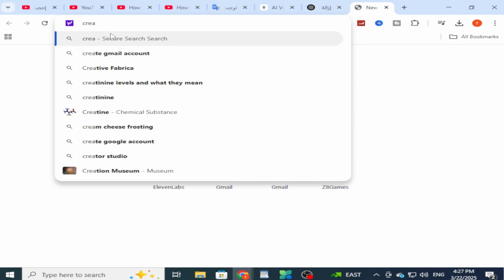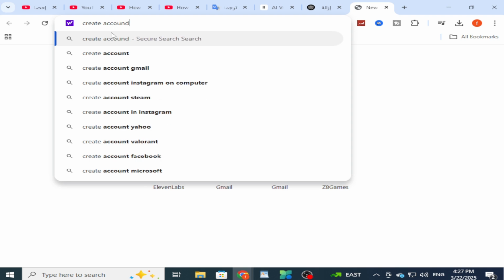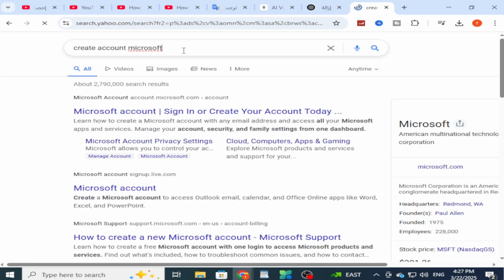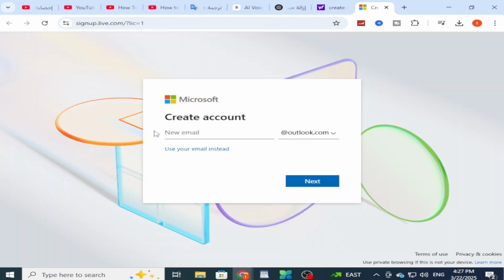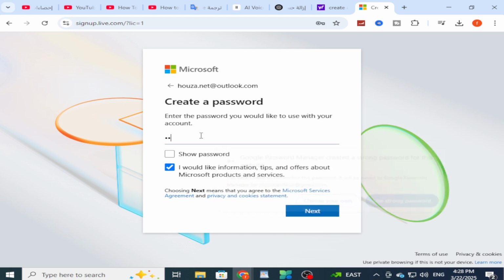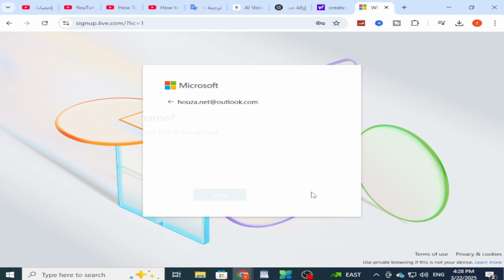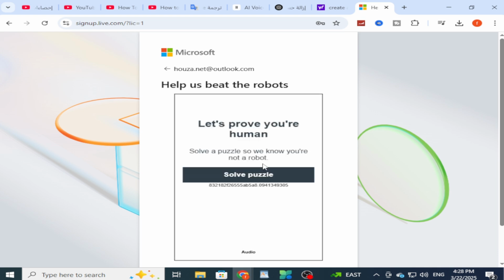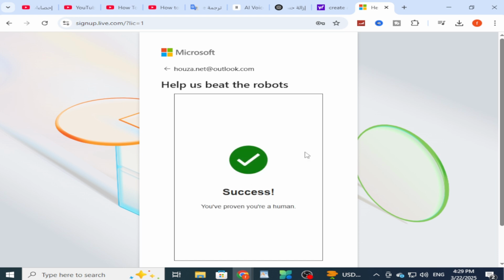How to Create a Microsoft Account for Free (Step-by-Step Guide)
Do you want to create a new Microsoft account easily and for free? 🤔 Whether you need an account for Windows, Outlook, OneDrive, Xbox, or Teams, this comprehensive guide will show you step-by-step how to create a new Microsoft account in just a few minutes!

⚠️ Note: To ensure account security, make sure to use a strong password and enable two-factor authentication (2FA) to protect your data.